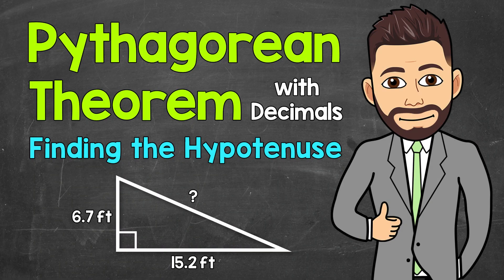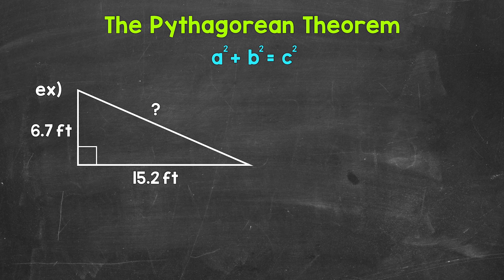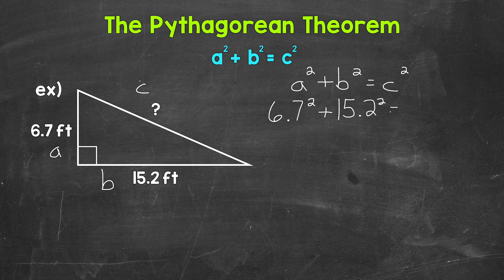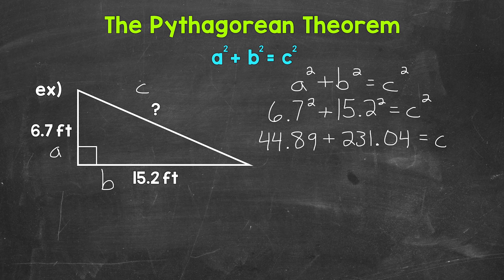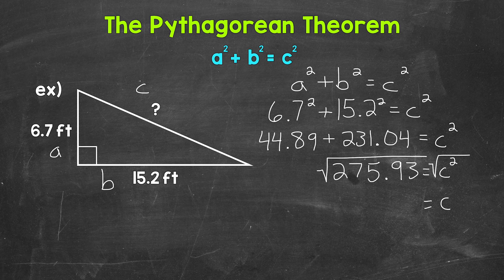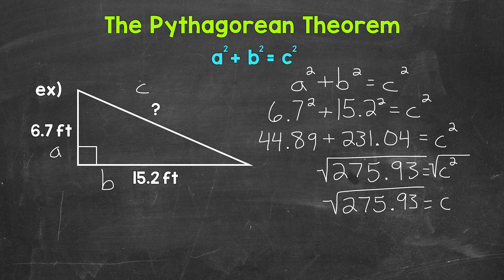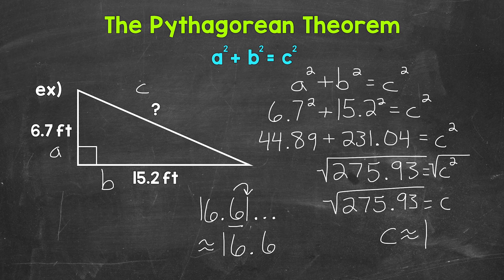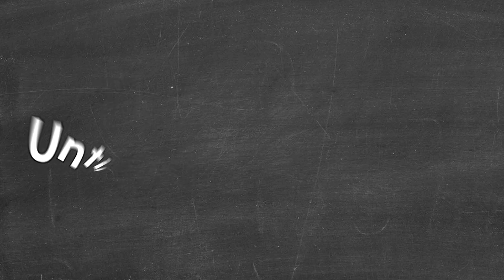Pythagorean Theorem: Finding the Length of the Hypotenuse (with Decimals) | A Step-by-Step Guide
Welcome to The Pythagorean Theorem: Finding the Length of the Hypotenuse (with Decimals) with Mr. J! Need help with the Pythagorean Theorem? You're in the right place!

Whether you're just starting out, or need a quick refresher, this is the video for you if you're looking for help with the Pythagorean Theorem. Mr. J will go through two examples of right triangles and explain how to use the Pythagorean Theorem to find a missing side length.

Hopefully this video is what you're looking for when it comes to the Pythagorean Theorem.